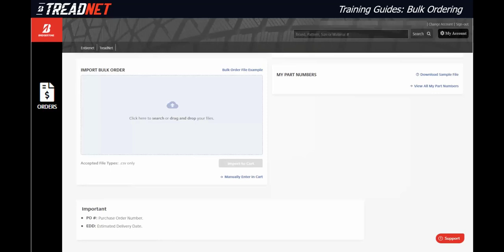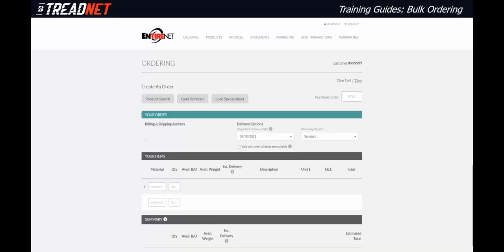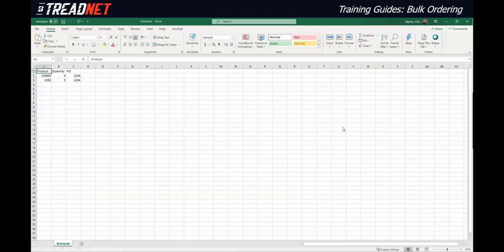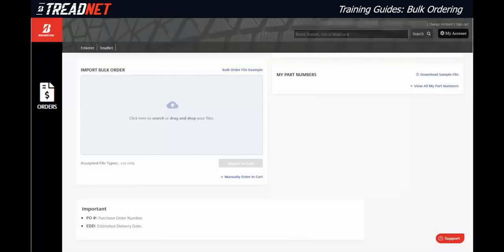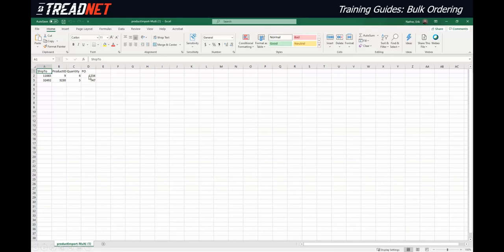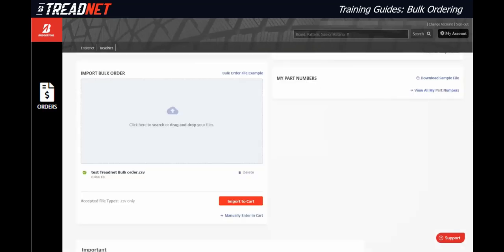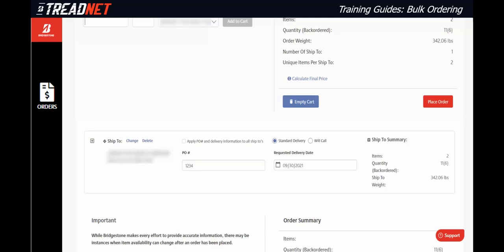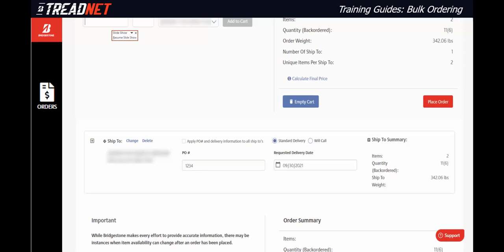TreadNet Process Video Learning - Bulk Ordering - Old Logo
This video will go over the process of completing Bulk Orders within TreadNet. This includes a step by step transition from the process in Entirenet to the new process in TreadNet.